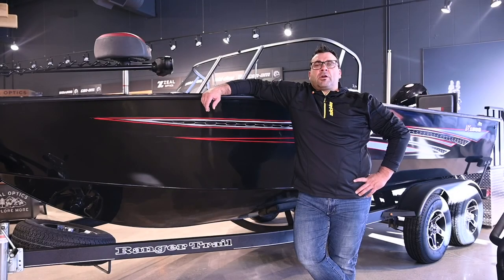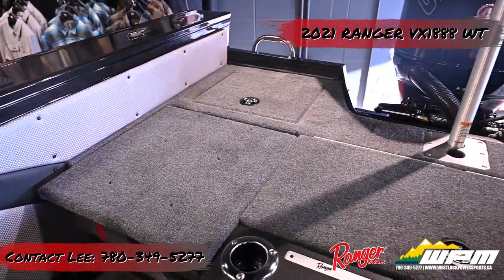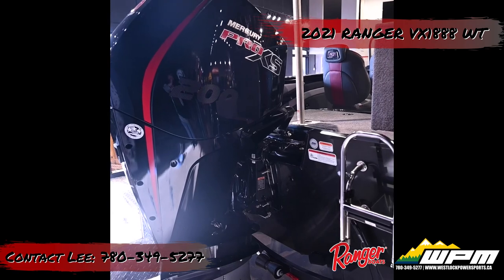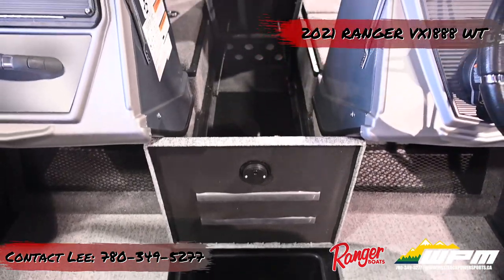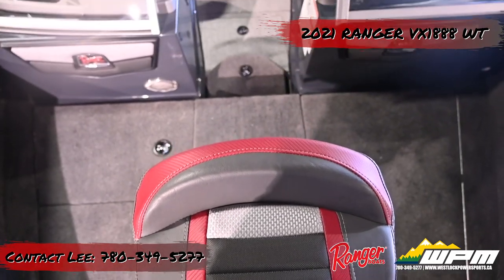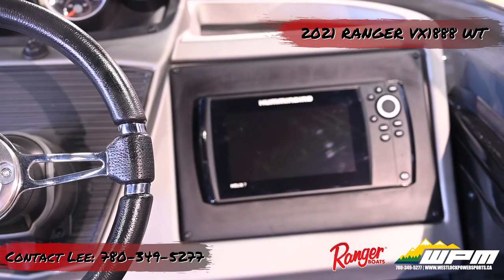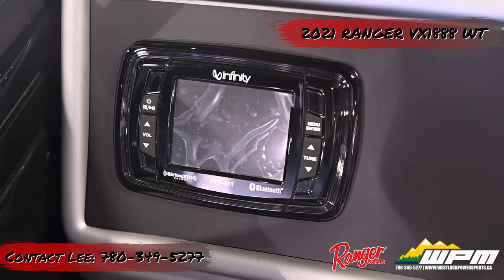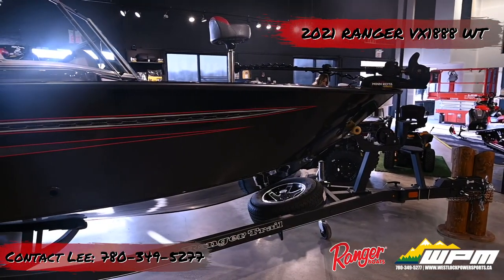2021 Ranger VX1888WT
The new big water standard!

Our newest flagship aluminum Deep V redefines a category with its trendsetting features, construction and performance. The all-new VX1888WT borrows design cues from Ranger's fiberglass Reata® fish-n-play series that's a proven winner with families and tournament-savvy anglers alike. Huge electronics, clever storages and a wealth of premium seating deliver comfort and class for any activity.

Buoyed by Ranger's all-welded, foam-filled and wood-free construction with .125" aluminum, the VX1888WT is a solid platform for whatever the day holds. Non-skid cockpit flooring, a Bluetooth stereo, phone management stations with USB and 12V outlets highlight the interior while a 7'6" center rod locker, standard 70-pound Minn Kota® trolling motor.